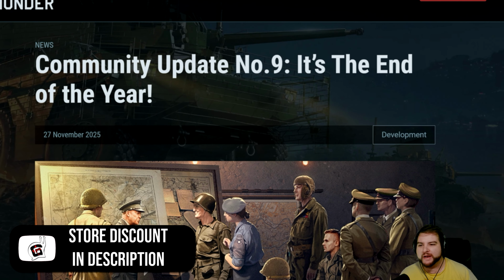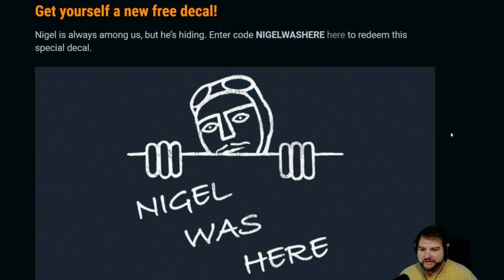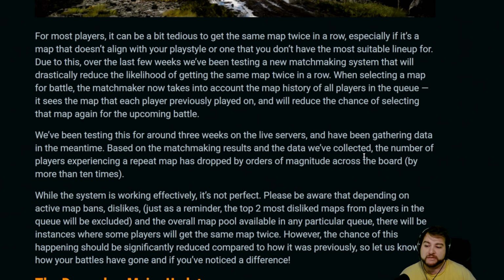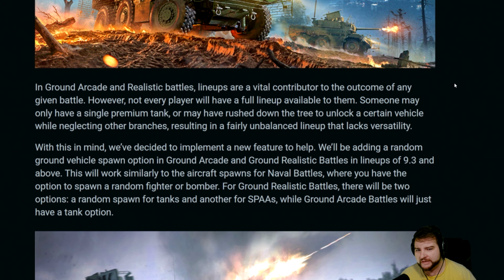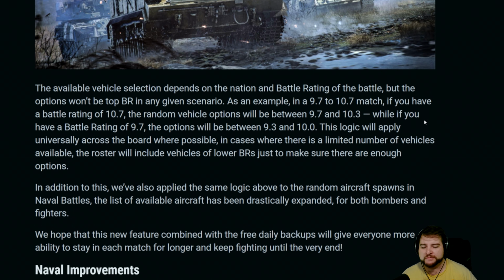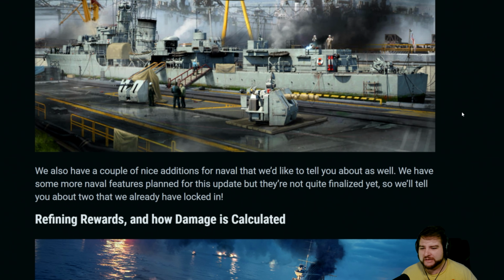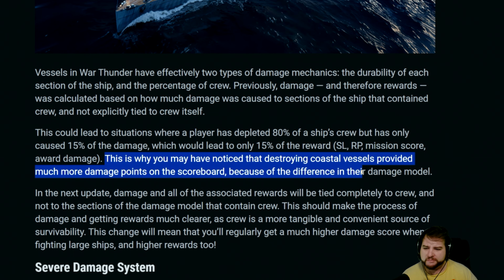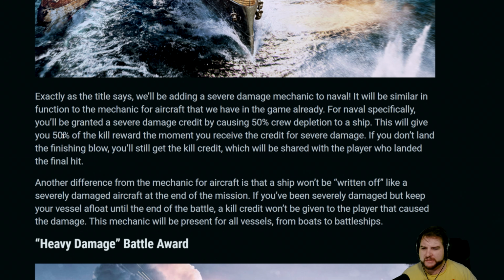War Thunder: The END of Single Spawns? (Gaijin's New Mechanics Revealed)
Community Update No.9: It’s The End of the Year!

.SOCIALS.

Chapters :
00:00:00 - Introduction to the Community Update
00:00:30 - Free Decals (Secret Documents, Nigel Was Here) & Community Pack
00:03:02 - **Matchmaking Fix:** No More Repeat Maps (Tested for 3 Weeks)
00:06:25 - **The END of Single Spawns?** (New Anti-One Death Leaving System)
00:06:40 - **Random Spawns:** Implementing Naval's System into Ground (BR 9.3+)
00:11:25 - Naval Improvements: Damage Mechanic Overhaul
00:13:48 - New Naval Damage Logic: Rewards Tied Directly to Crew Depletion
00:15:08 - Naval Severe Damage Mechanic (Shared Kills/Assists at 50% Crew Loss)
00:17:10 - New Heavy Damage Battle Award (30% Crew Depletion on Large Vessels)
00:18:47 - Conclusion & Final Thoughts on Mechanics